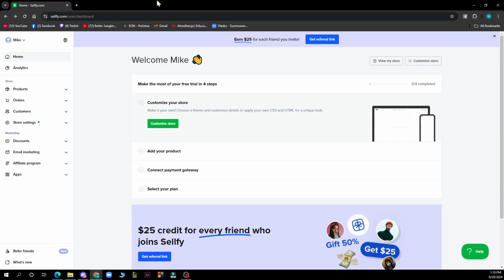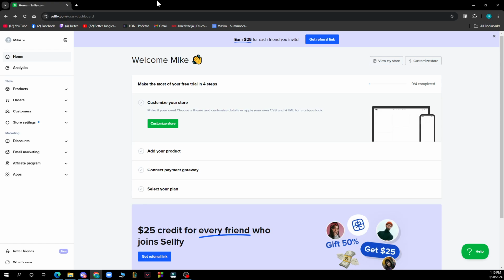How to Duplicate a Product Listing on Sellfy (Quick Tutorial)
In this video I will show you How to Duplicate a Product Listing on Sellfy. It would be good if you watch the video until the end so that you don't miss important steps.